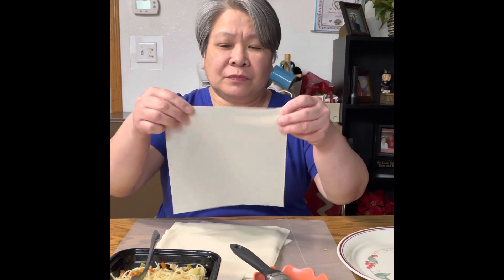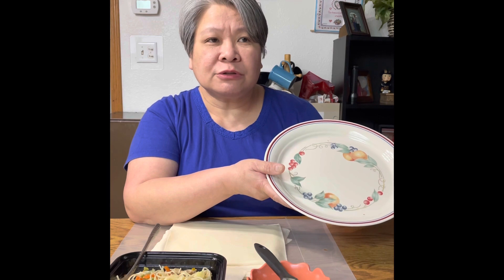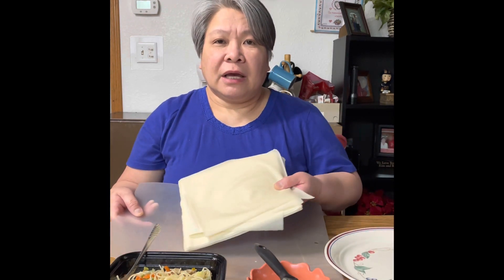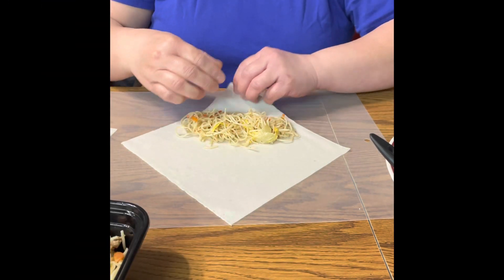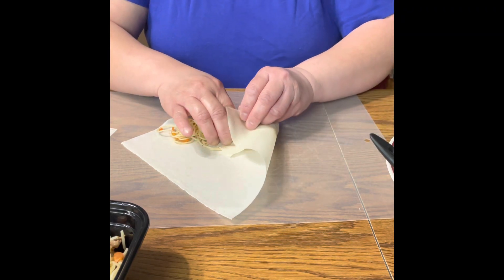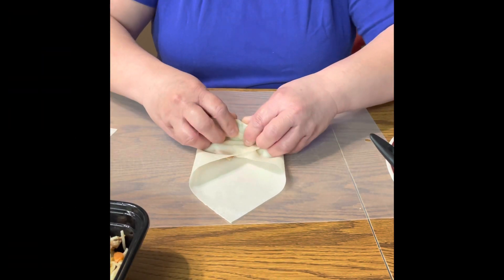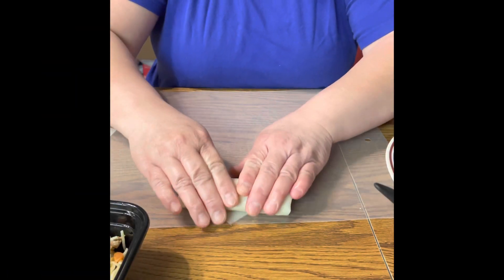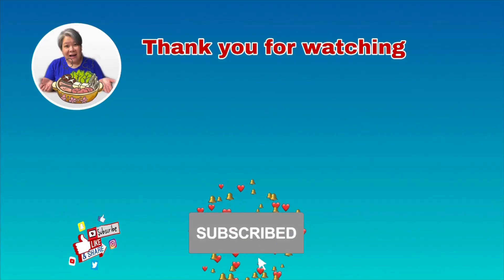HOW TO WRAP SPRINGROLLS AND EGGROLLS l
Wrapping EGGROLLS and SPRINGROLLS can be challenging for some people. That’s why I’ve made this video to show beginners how to do it the easy way.

You can use meat and vegetables or even your leftovers for your filling.